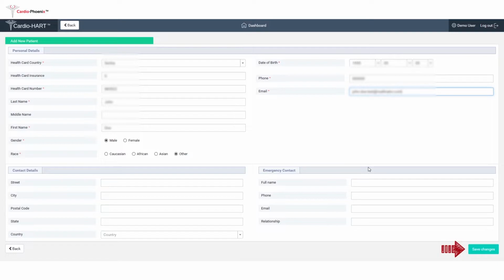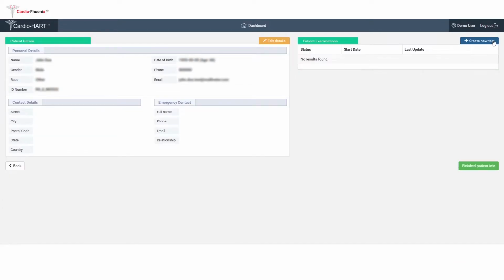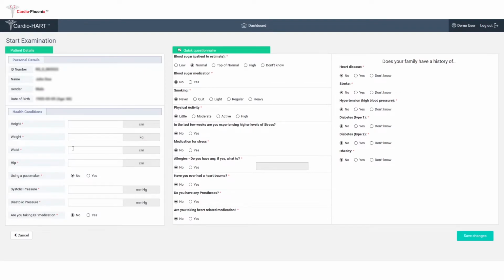CHART System - LIVE DEMO part 2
How to use the CHART system? What do you need for the testing process?
Watch our 5 LIVE DEMO videos before using this medical device.

Cardio-HART is a breakthrough cardiac diagnostic system for the early detection of Cardio-Vascular Disease, Heart Failure, and all Heart Valve diseases.
For use in Primary Care and Telehealth Settings.